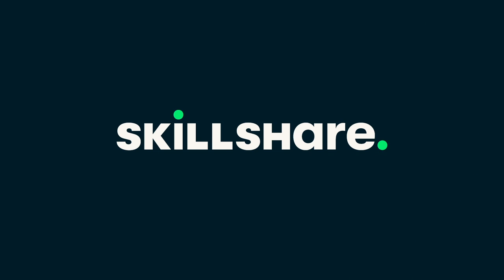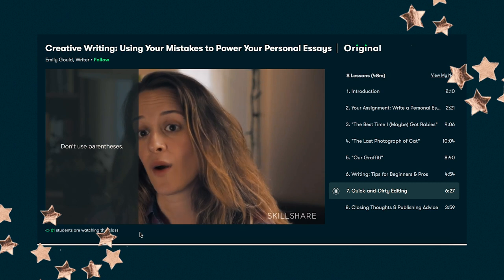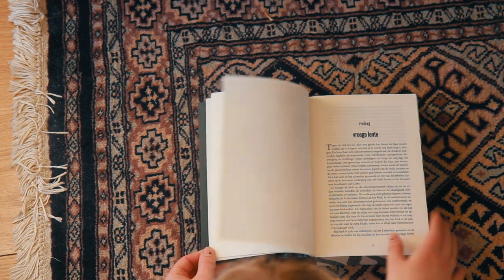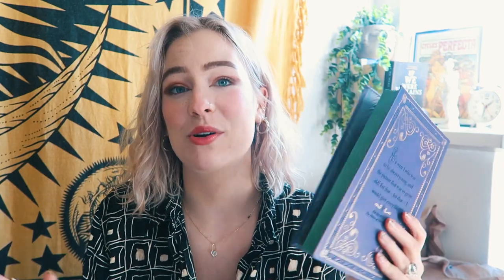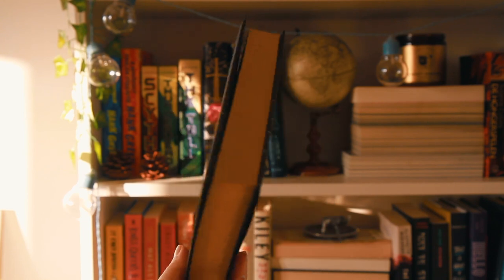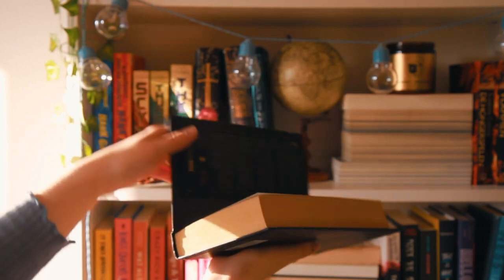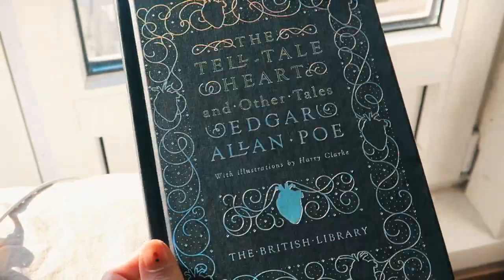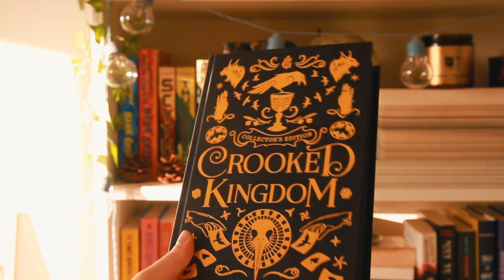Beautiful Books ✨ (aka me obsessing over gold foiling and illustrations)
Books mentioned in this video:
Ninth House // Het Negende Huis by Leigh Bardugo
The Picture of Dorian Gray by Oscar Wilde
Star Daughter by Shveta Thakrar
Nocturna by Maya Motayne
The Tell Tale Heart and Other Tales by Edgar Allen Poe
Crooked Kingdom by Leigh Bardugo
The Complete Alice by Lewis Carrol
Little Women by Louisa May Alcott

Get 60 days free scribd with this link!

My work website (if you would like to check my freelance work)

🔮 Hi! My name is Leora, i'm a 22 year old freelance creative that illustrates, makes films & animations and also has two youtube channels: a dutch one and this english booktube​​ one! I also sell prints and art on etsy. 🔮

Editing + camera equipment

» Adobe Première Pro CC 2020

» Canon 7D // 50 mm + 17-55 mm

» Canon G7x